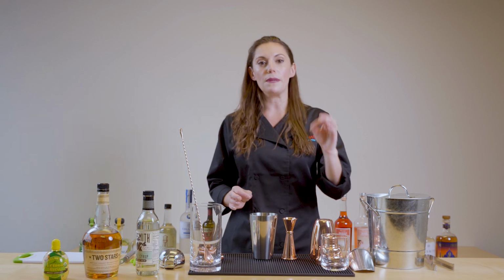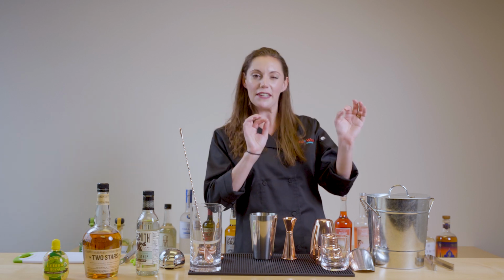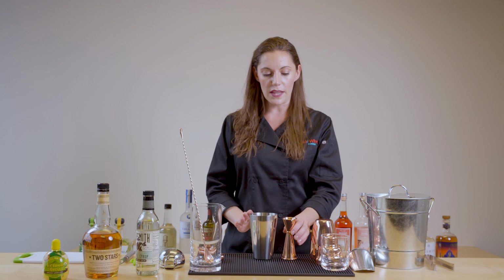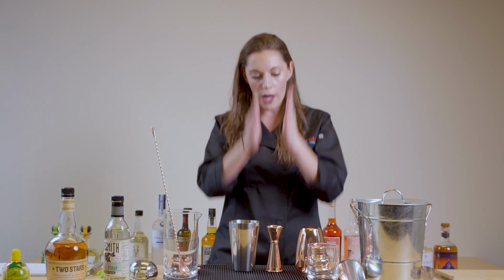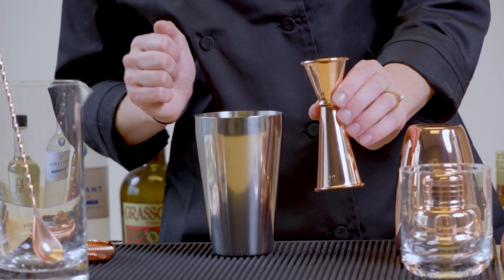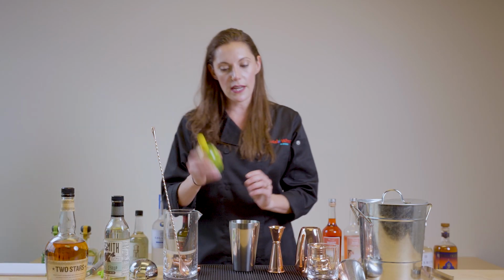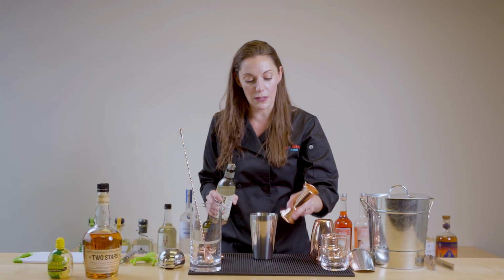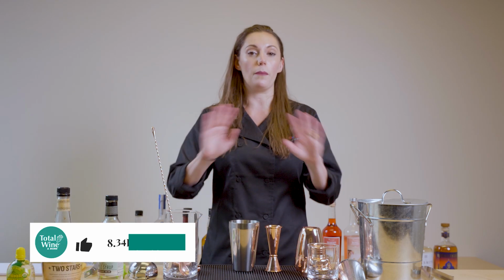How To Use A Jigger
Learn more about what you'll find on Total Wine and More’s YouTube Channel. From cocktail recipes to brewery tours, we share all you need to know about wine, spirits and beer.